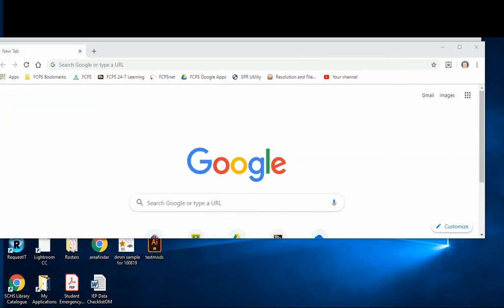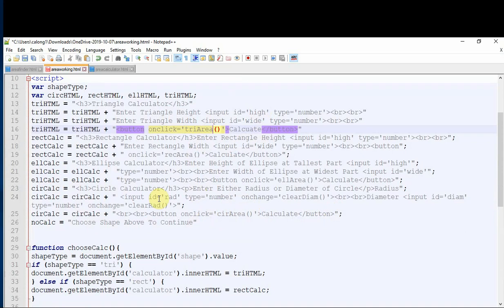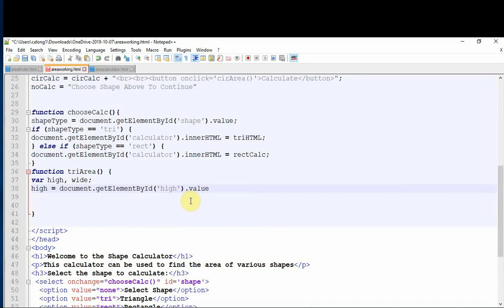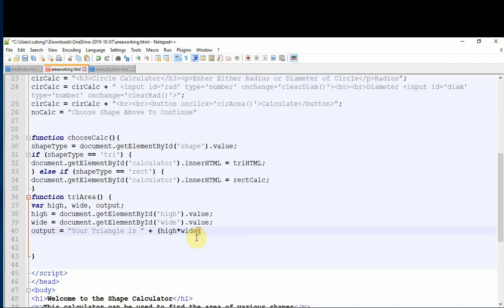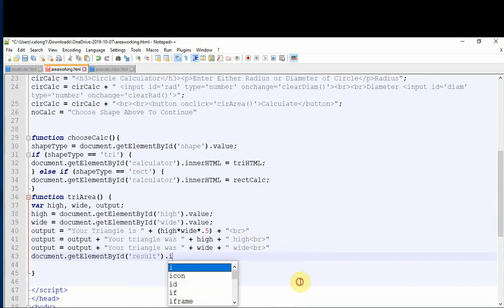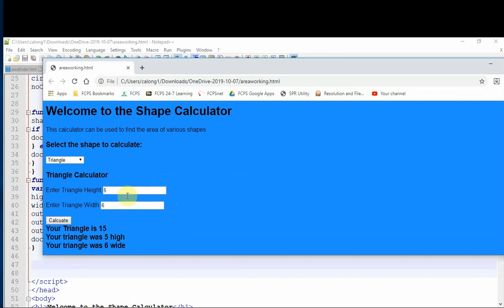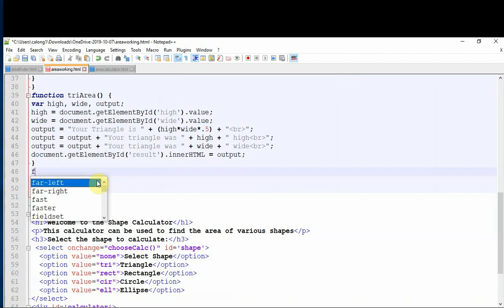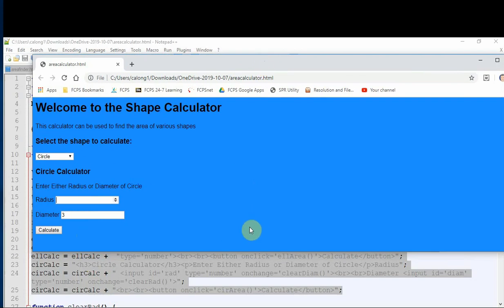JS Area Calculator Pt. 4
Continuation of videos on creating the JavaScript Area calculator.